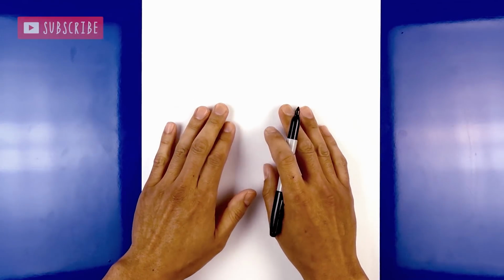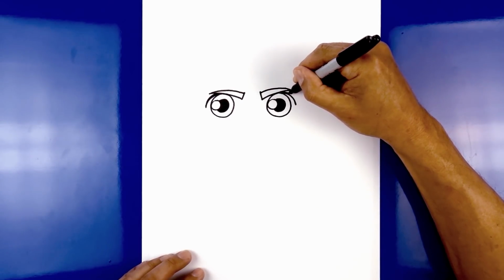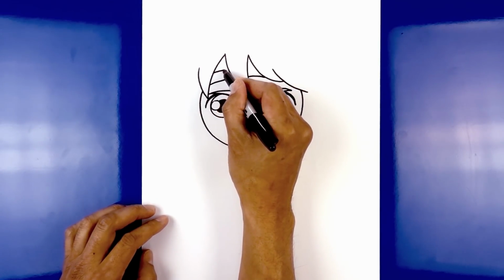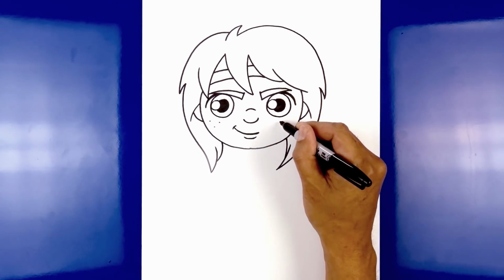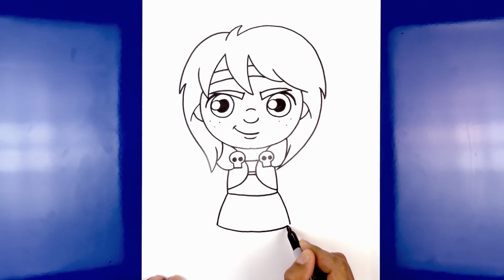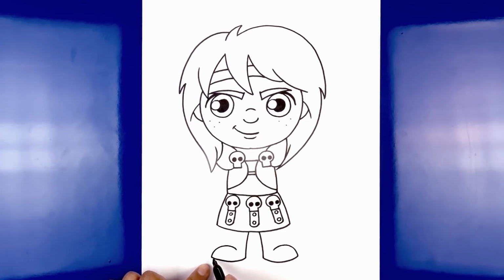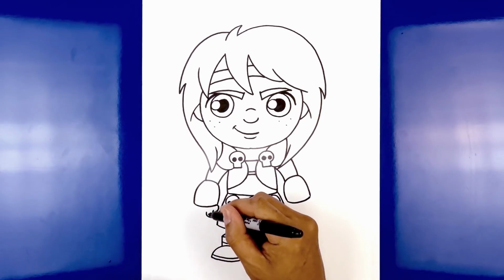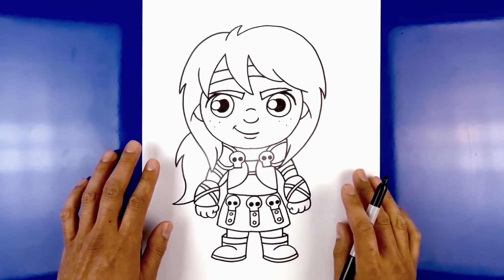How to Draw Astrid | How to Train Your Dragon 3 (Step-by-Step)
How to draw Astrid from How to Train Your Dragon 3.

Learn how to draw Astrid from HTTYD 3 in this easy step-by-step drawing tutorial.

If you enjoyed this video then check out the link below with more drawing tutorials in this playlist series.

I have one of the largest drawing courses on the internet and I share them 6 days a week for beginners and young aspiring artists. I have over a thousand easy to draw cartoon characters in my Playlist library.

Want to learn how to get better at drawing? My video drawing lessons are 100% FREE.

Cartooning 4 Kids is a FREE online drawing school dedicated to providing step by step art tutorials for beginners and aspiring young artists. My step by step drawing tutorials guide viewers through each and every line from start to finish.